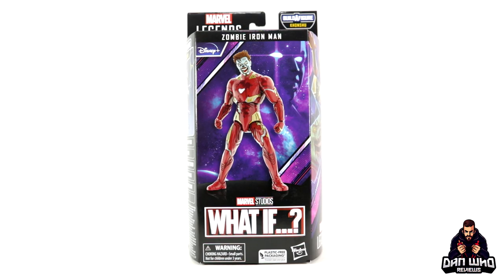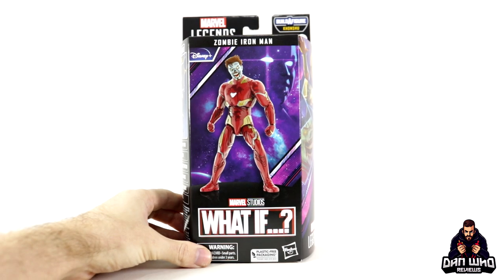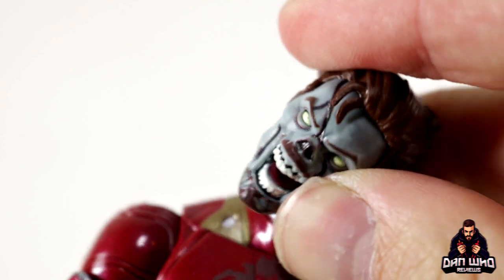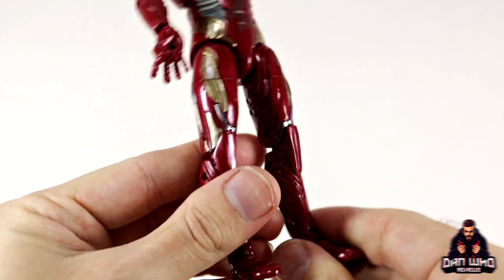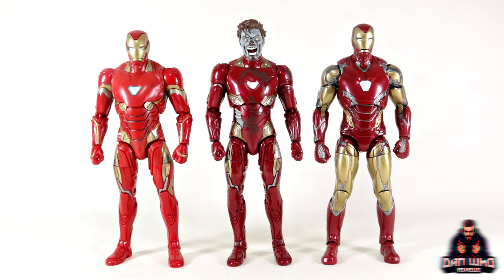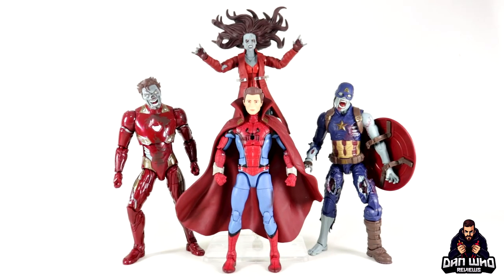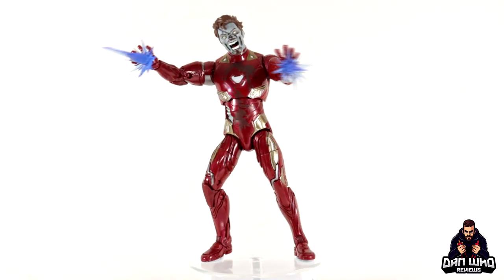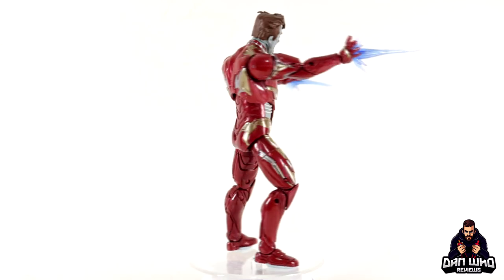Marvel Legends Zombie Iron Man Disney Plus What If Khonshu BAF Wave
In an alternate reality, Iron Man is one of many heroes to succumb to the global zombie infection.